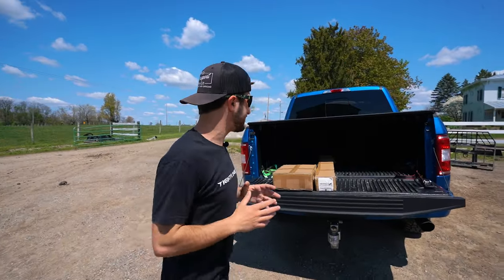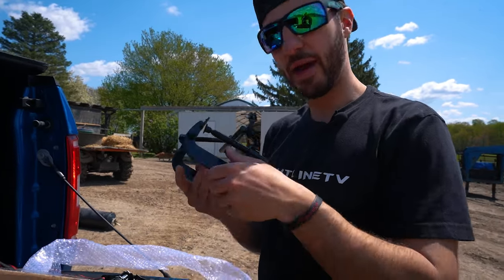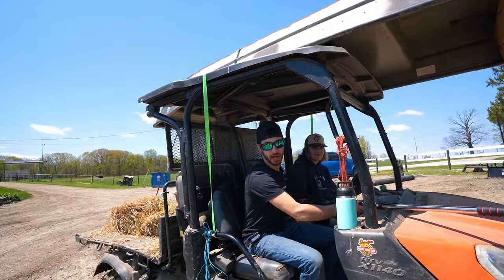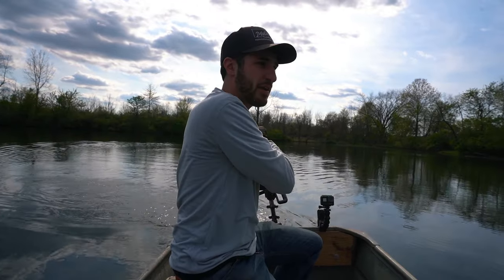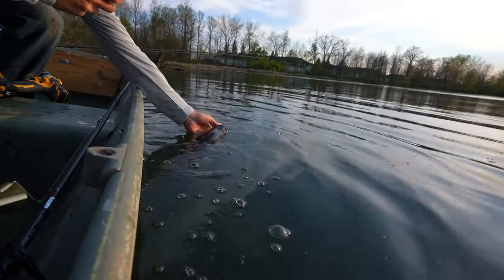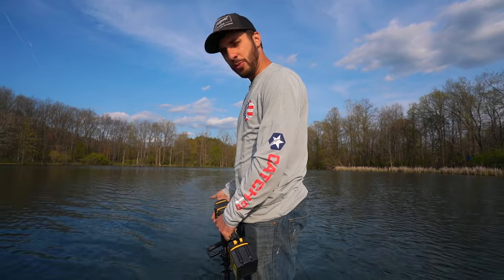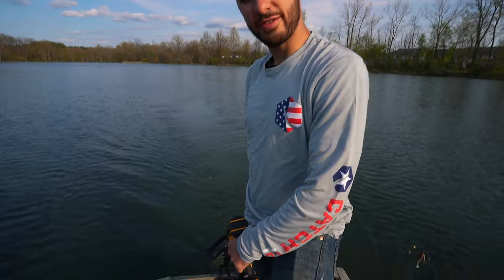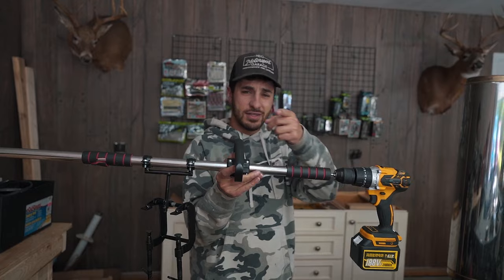I BOUGHT A HIGH POWERED DRILL BOAT MOTOR ON AMAZON!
I bought Amazons weirdest boat motor YET! what do you guys think of this thing?